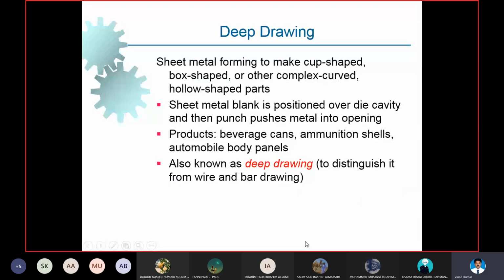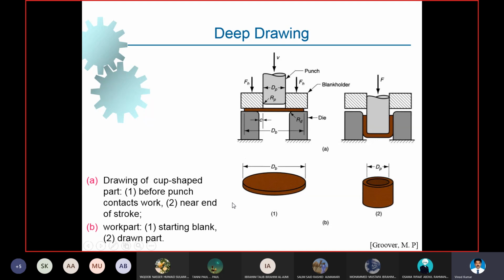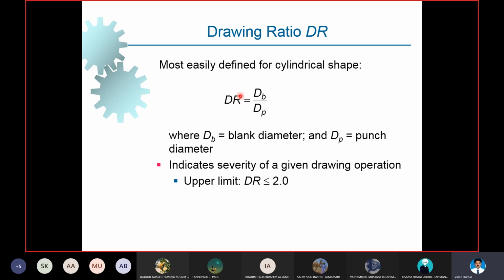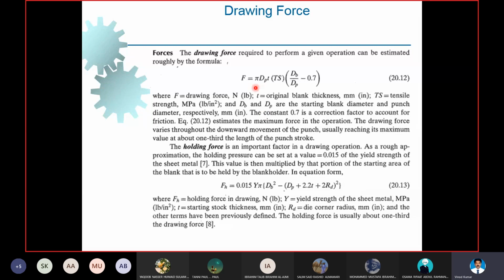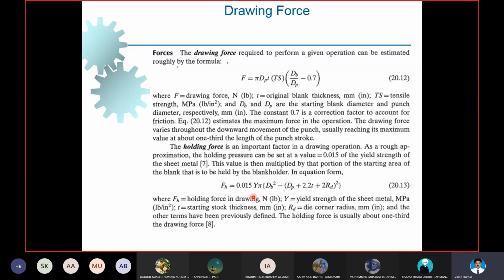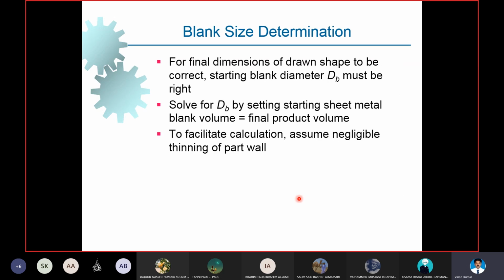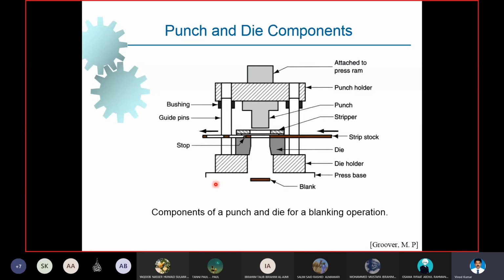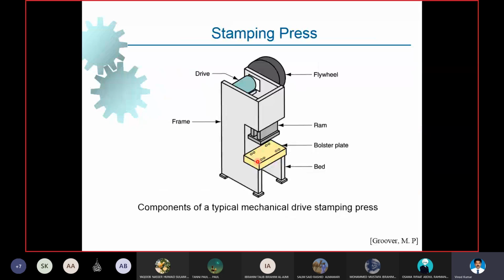17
Week 10-MECH2118-Part-1.mp4